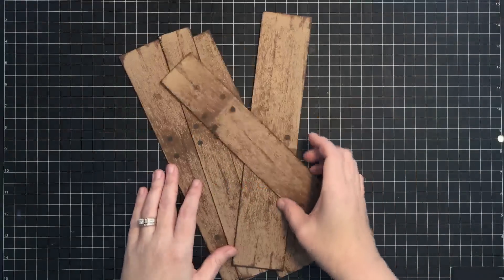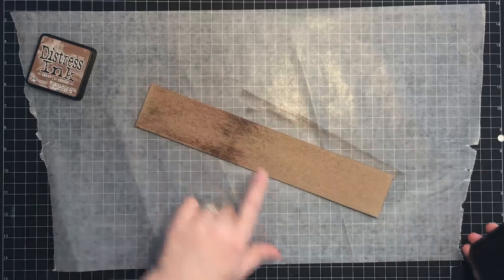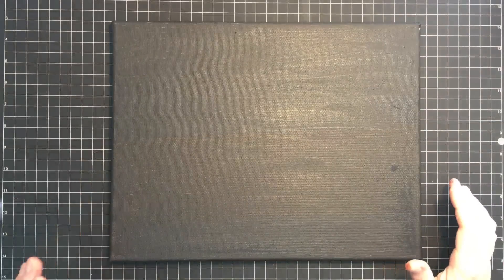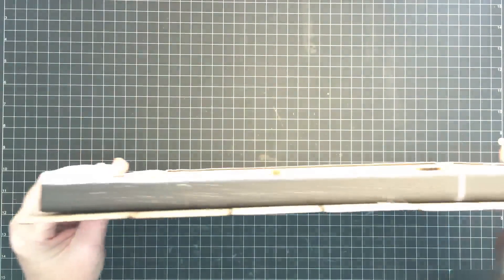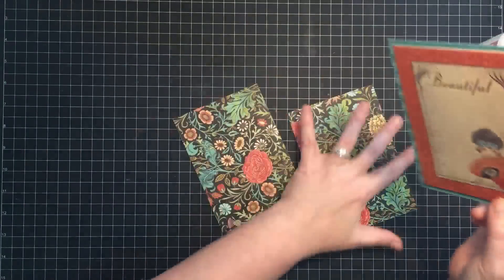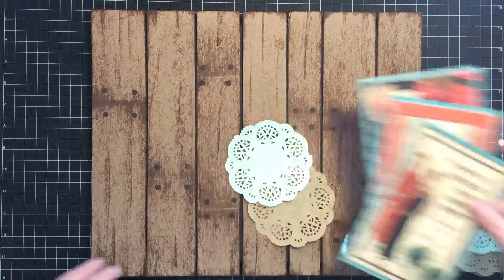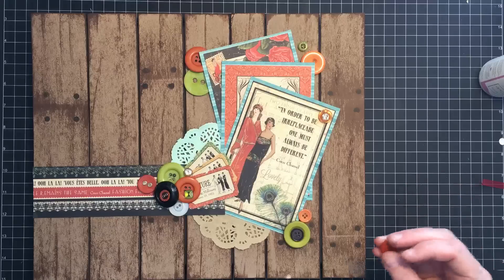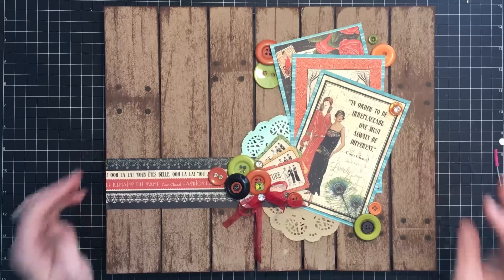Faux Wood Wall Plaque {large scale faux wood technique}